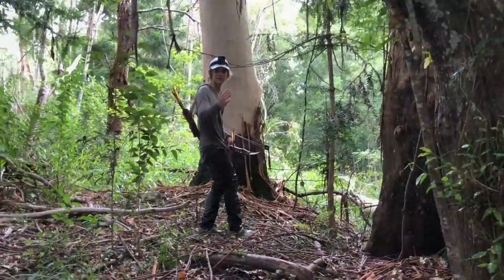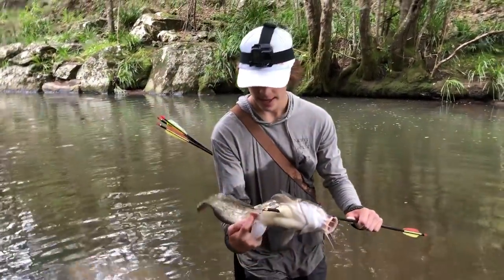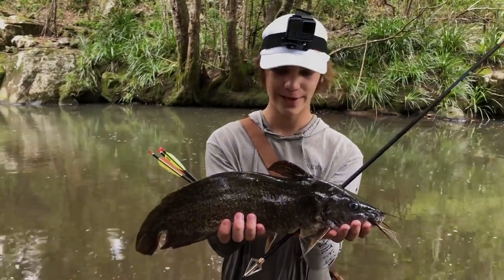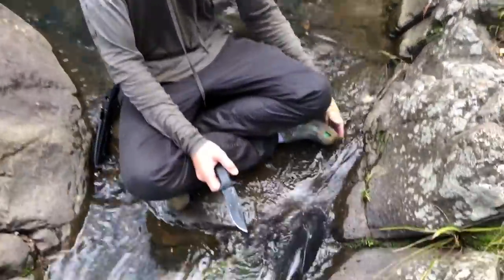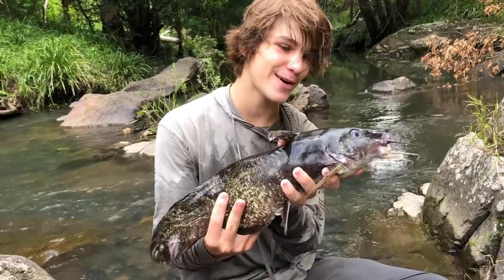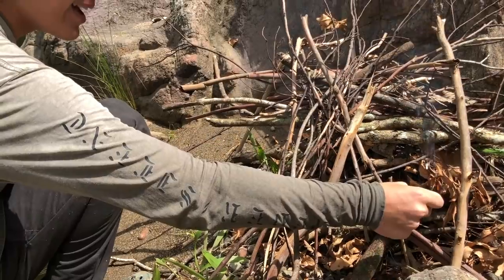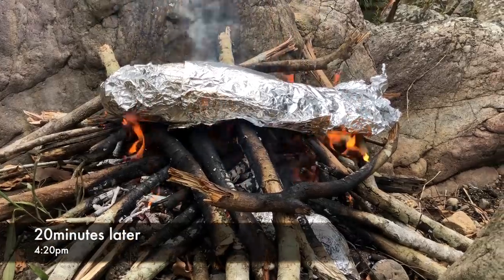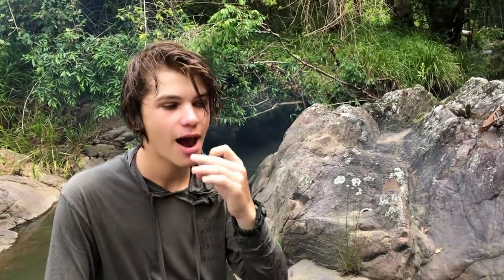Bowfishing HUGE catfish - Catch n Cook! Pt. 2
I go down to my creek armed with my 55lb compound bow and attempt to hunt down, shoot and eat a monster catfish!

The story: My mate asked me if I wanted to come down to his private property in Northern New-South Whales to try and film a video about bowfishing. There are many species of fish that live in his creek, from perch, bass, catfish, eels and many more. The main species that I was wanting to catch was the Eel-Tailed Catfish. A large species of freshwater fish which has been known to grow up over 1m long. After hiking up a small creek near his house I managed to find a small pool with heaps of big fish in it, watch the video to see what happens.